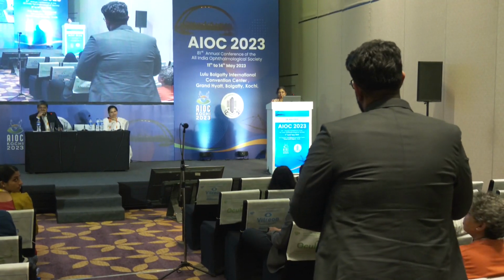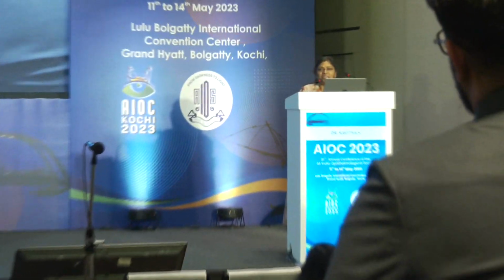AIOC2023 - IC360 - Dr. PUTHURAN GEORGE "Aqueous Drainage Implant surgery:Optimising Outcomes.....